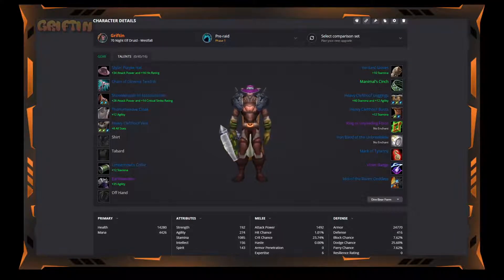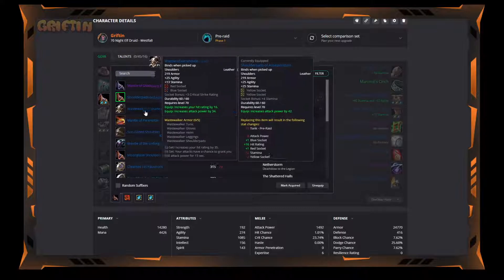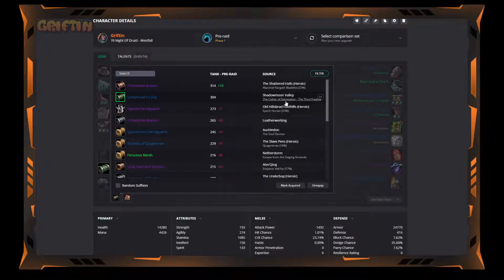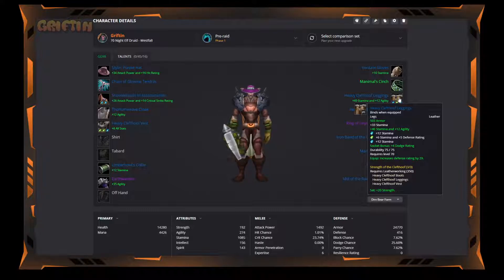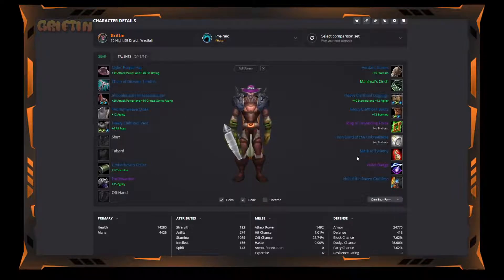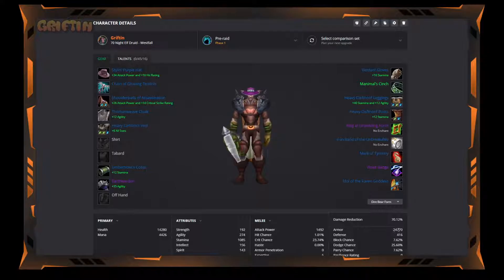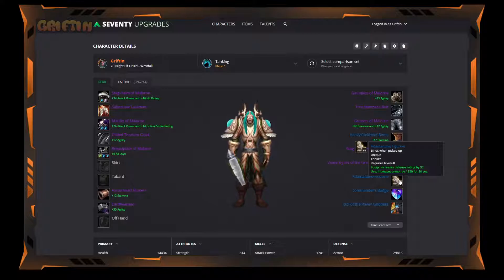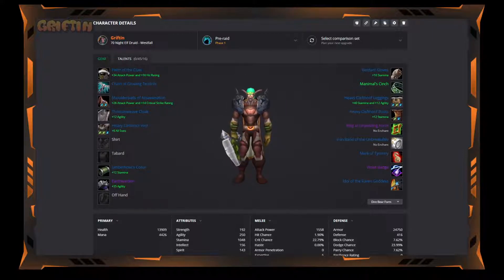Bear Tank Pre Raid BiS Items And More!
this is my quick video on what I plan on getting to be raid ready in phase 1